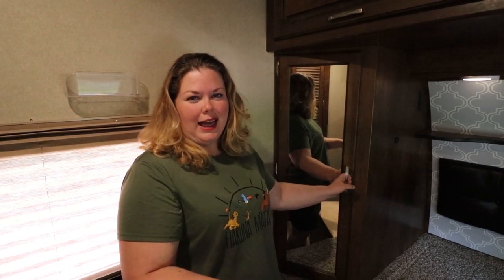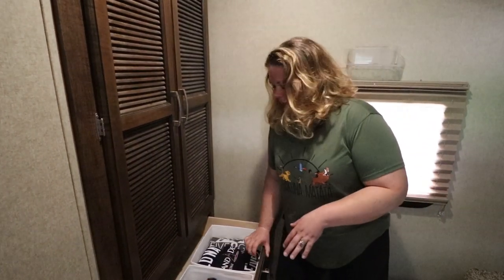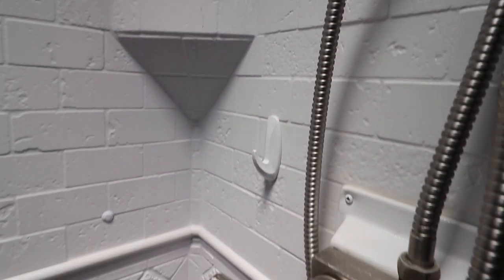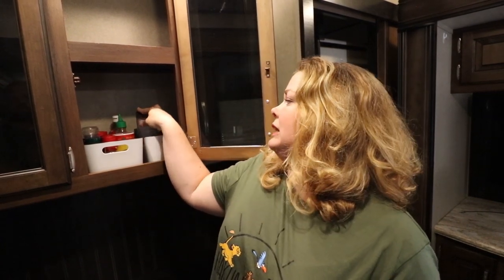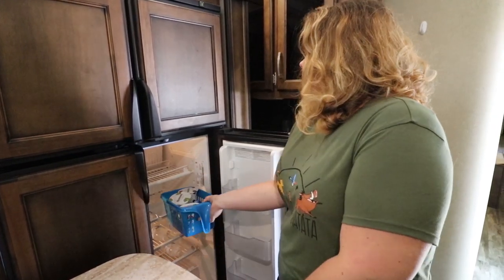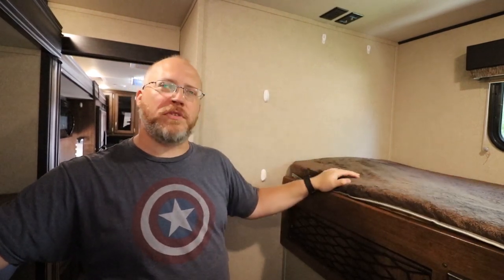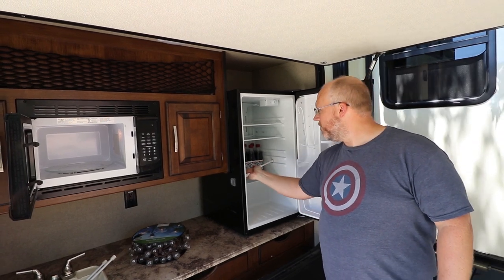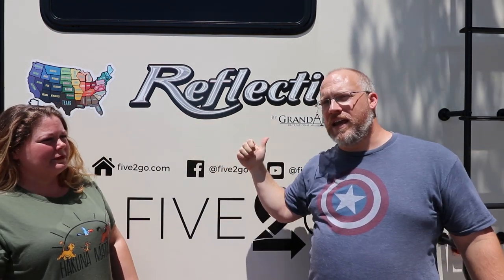RV ORGANIZING TIPS | Organize Your RV Storage Like A Pro!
In today's episode we're cleaning out our RV and sharing some organizing tips and tricks that we've learned after 18 months on the road! We show you how to make the most out of your RV's storage spaces including the best bins to use, clever ways to store your clothes, how to use pantry bars, and a bunch more.

Joining our Family is the best way for us to get to know you better, PLUS you'll get even more videos available exclusively for our Patrons AND you'll have direct influence on some of the videos we create!

🌲 Ready to go camping? Get $100 off of your Thousand Trails Camping Pass with our referral

👕Merch is NOW AVAILABLE! Check out some awesome new designs we just recently added to our Teespring store

Using our Amazon links is a small way to help keep our channel going that doesn’t cost you anything more than what you spend on Amazon.

Check out our Amazon Storefront to see everything we use and recommend